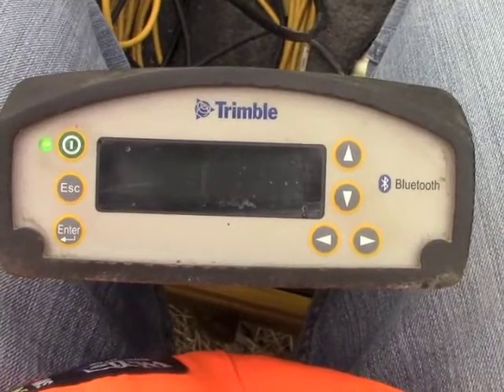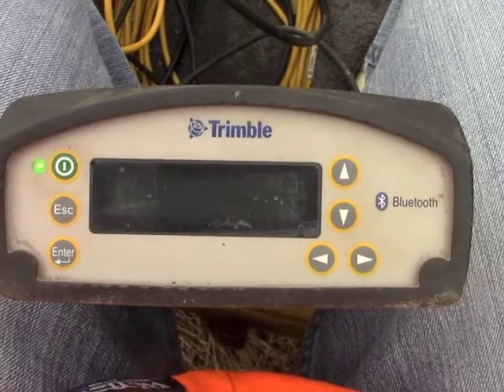Very Low Accuracy GPS